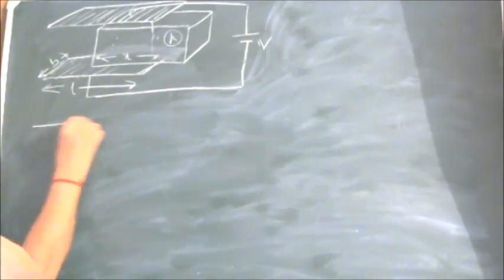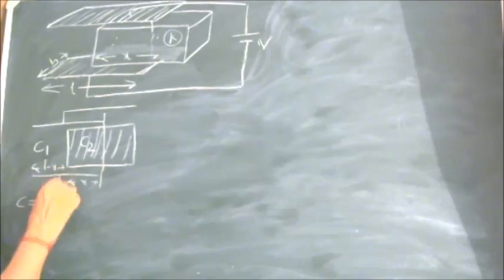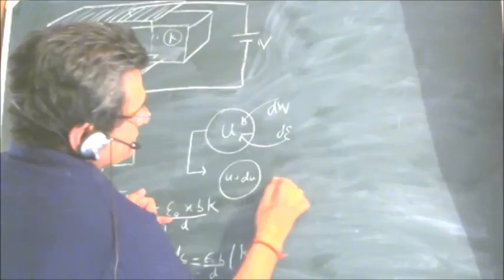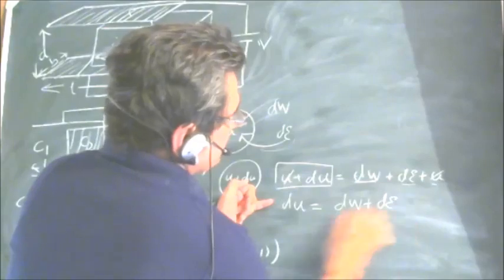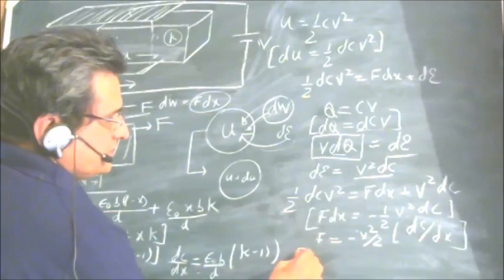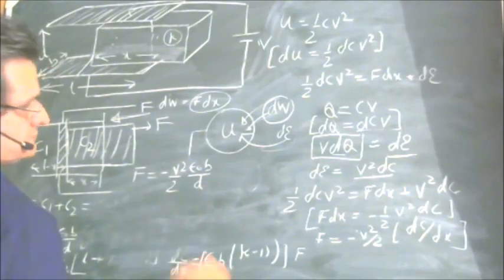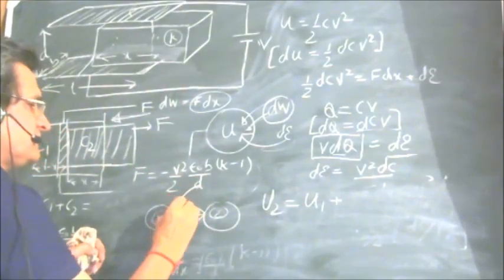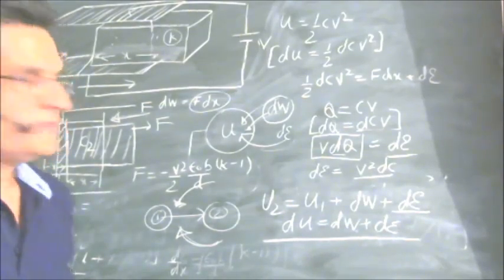force on dielectric slab in capacitor-HC VERMA EXAMPLE-work done - Class 12